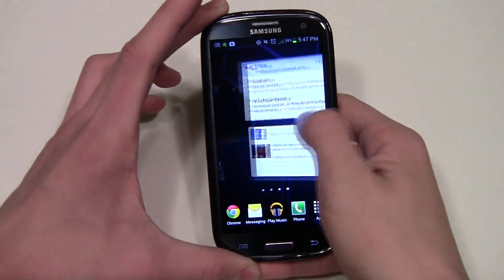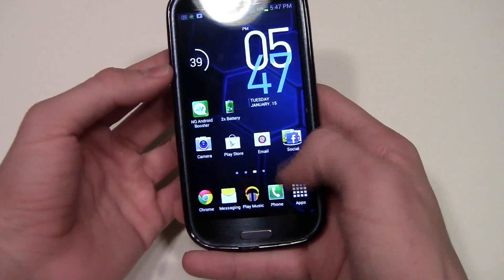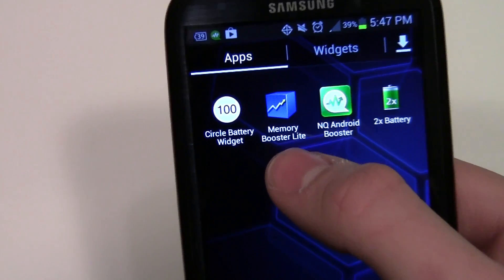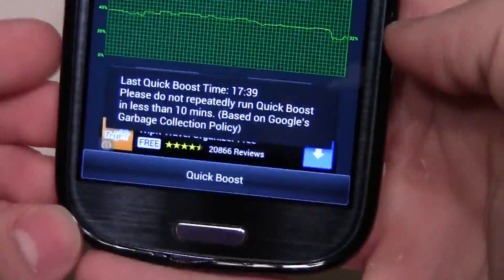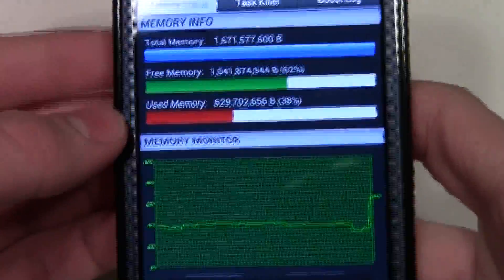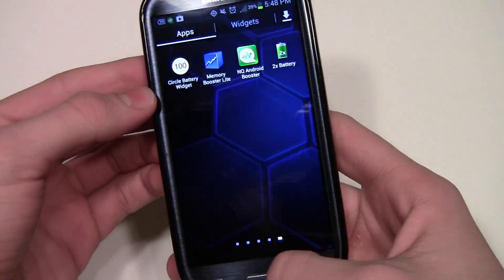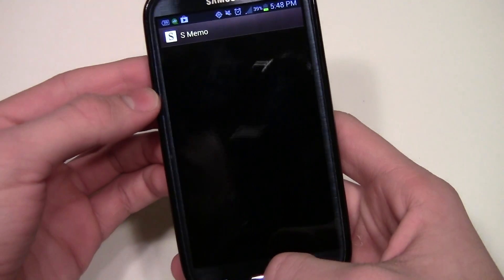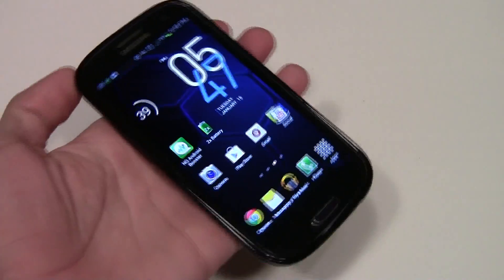Faster Phone Tips - How to make your phone Faster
Faster Phone Tips - How to make your phone Faster - Speed booster  Lag Fix: Speed Booster : How to make your phone faster no lag no force closes - Android memory  Booster App review How - To Make your phone Faster